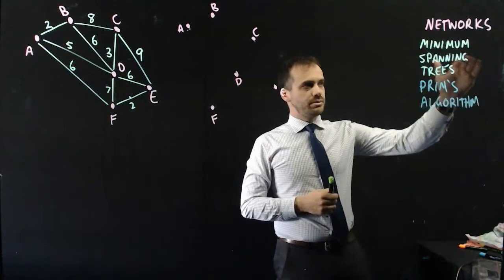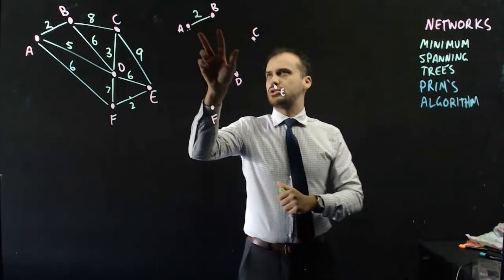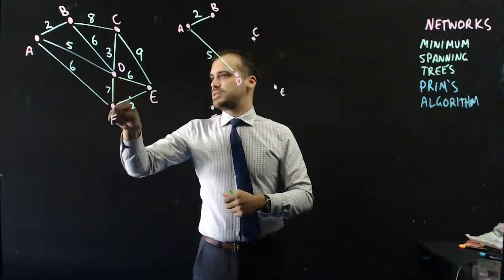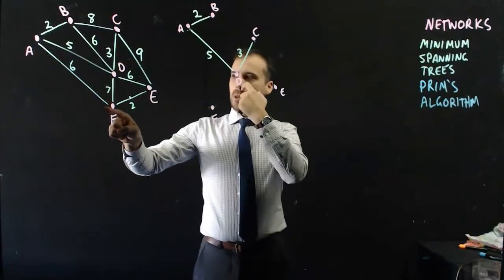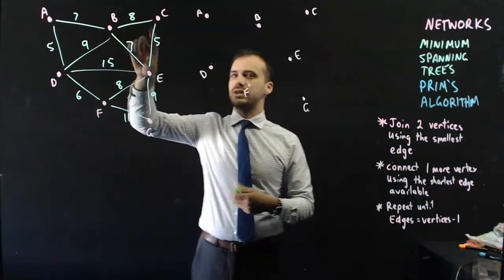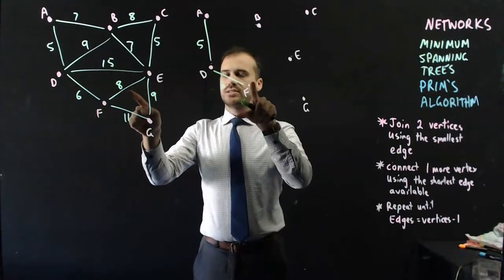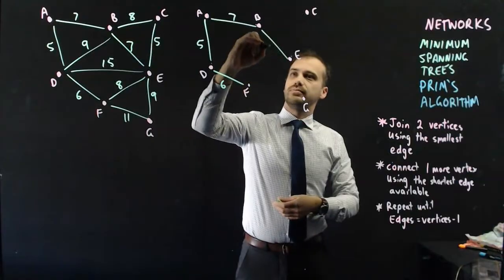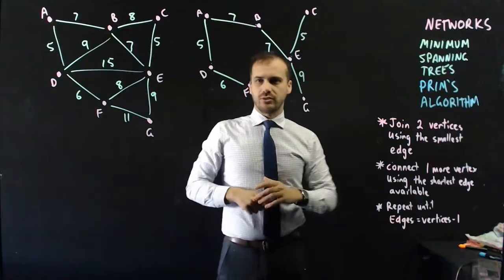Networks: Prim's Algorithm for finding Minimum spanning trees